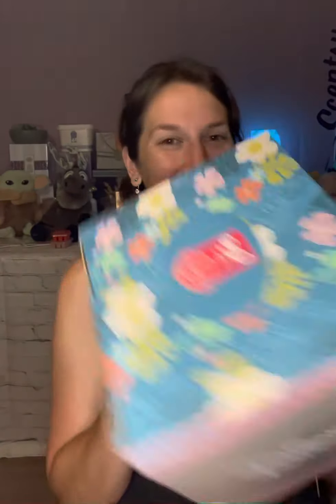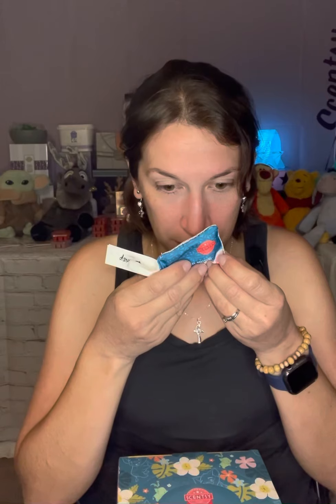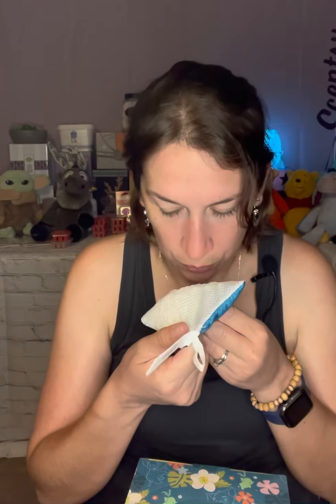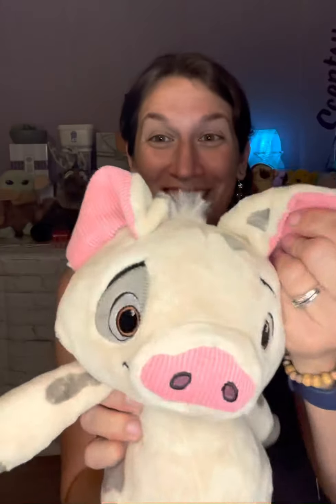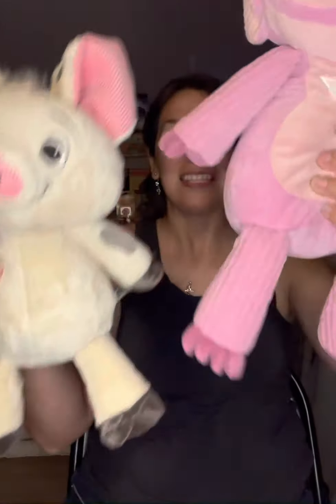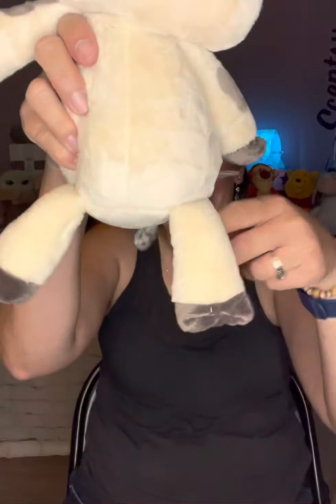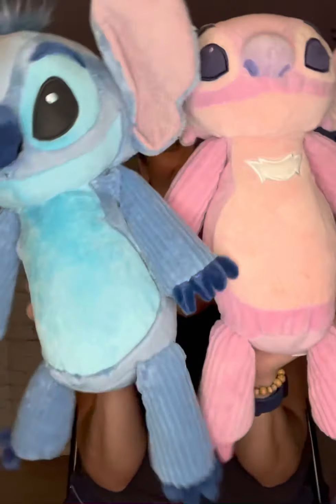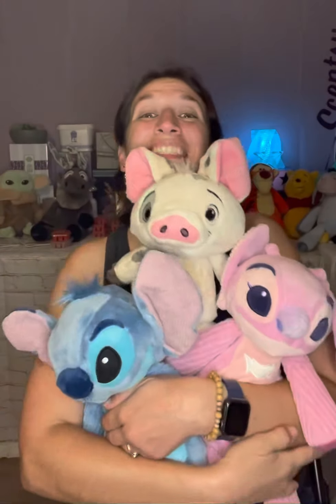Pua and Stitch Scentsy Buddies!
I am so excited to show off Scentsy’s newest buddy, Pua, and their release from the vault, Stitch!